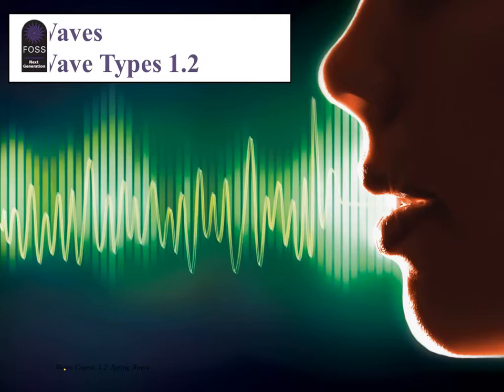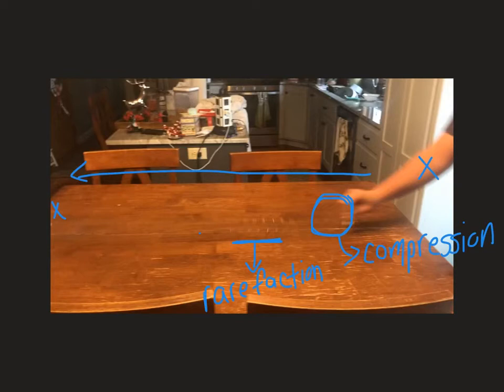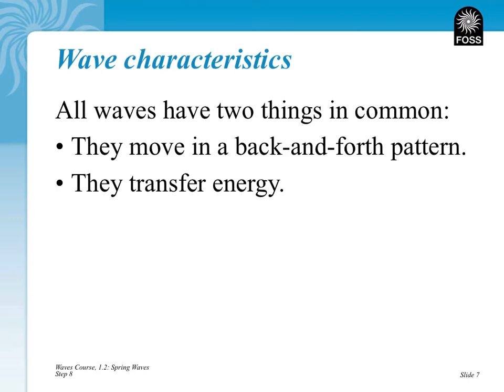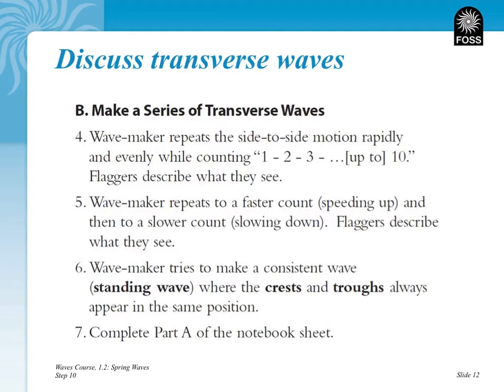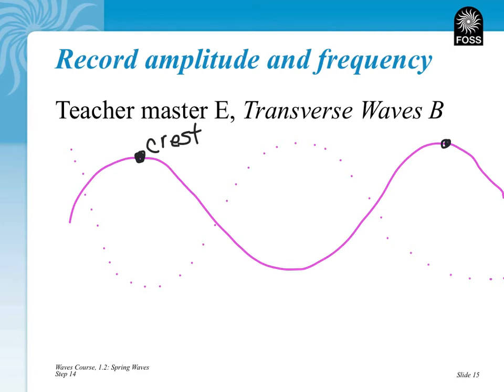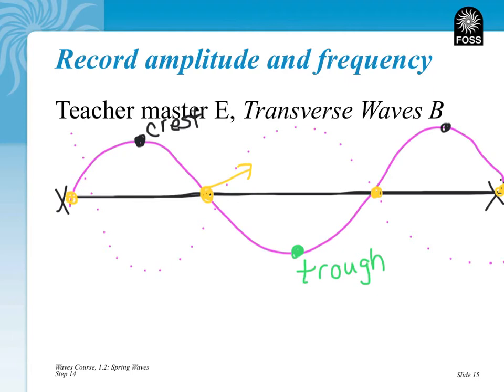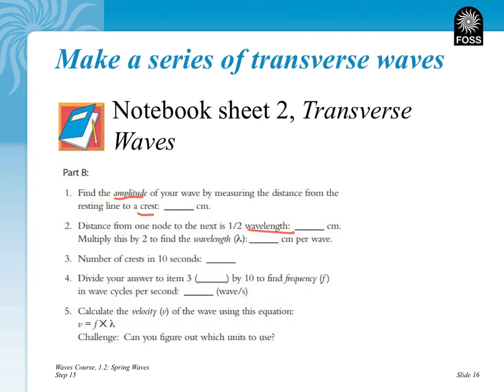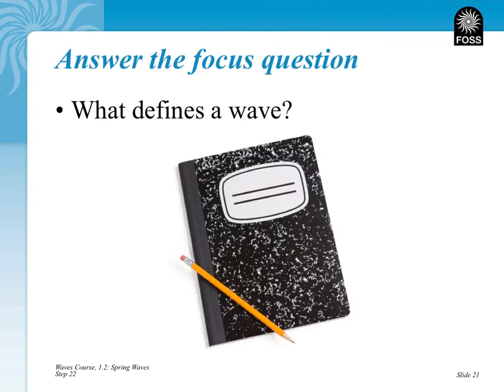Waves 1 2 ppt